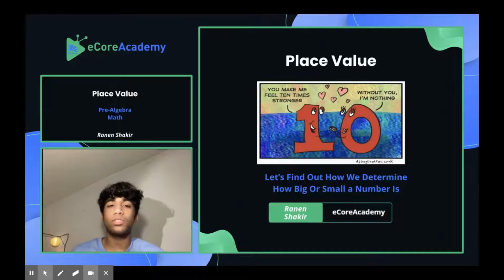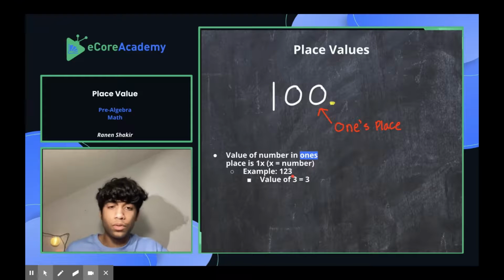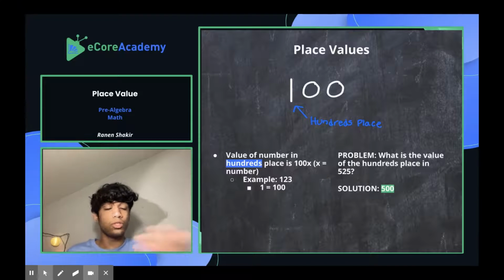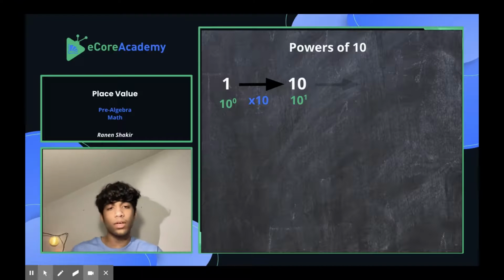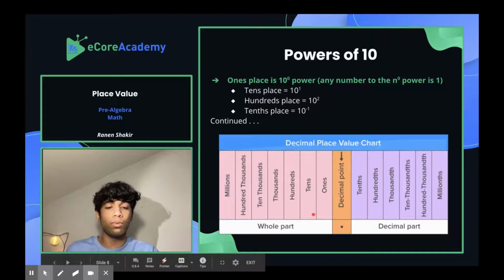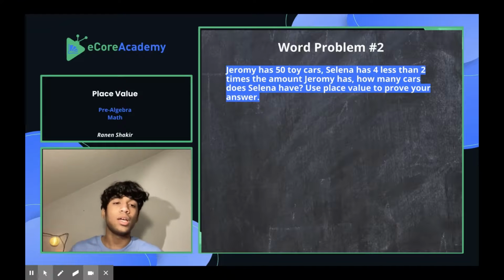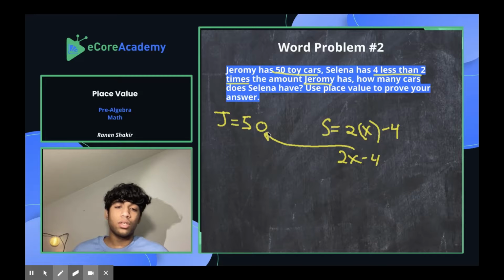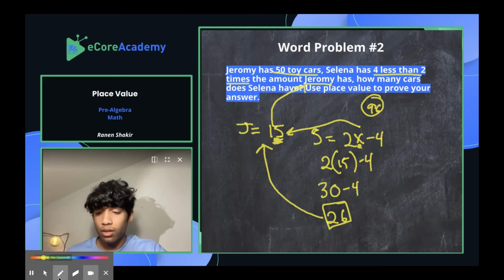Place Value | eCoreAcademy | Ranen Shakir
Welcome, students, to a new Pre-Algebra video. Today, Ranen will be going over the concept of place value which helps us determine the value given to a number and why. You will learn a rule known as powers of ten and see an introduction to decimal place value. Ranen will go over practice questions and word problems so you can fully understand this crucial topic!